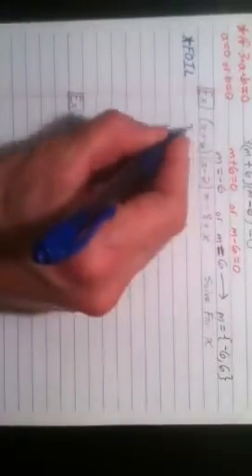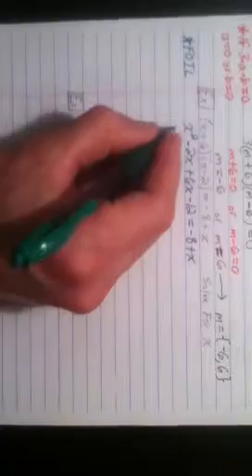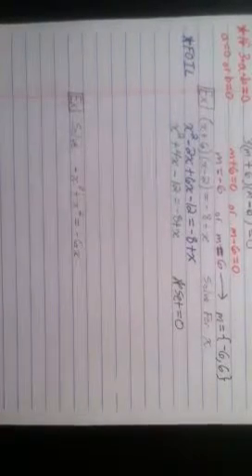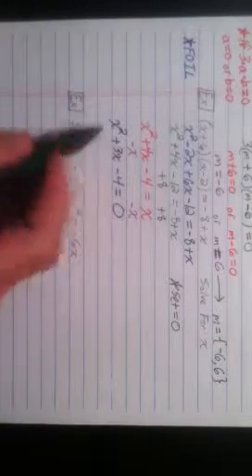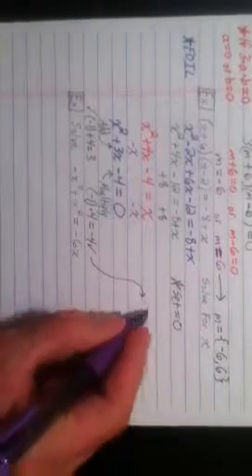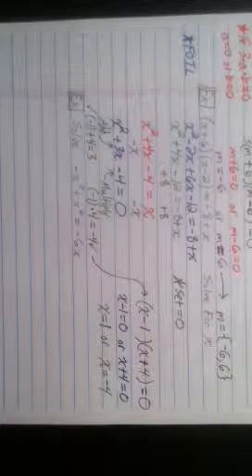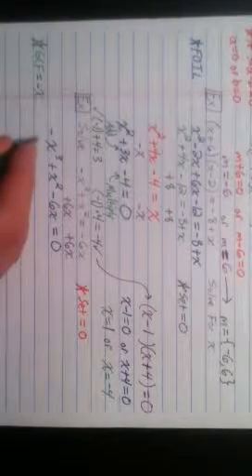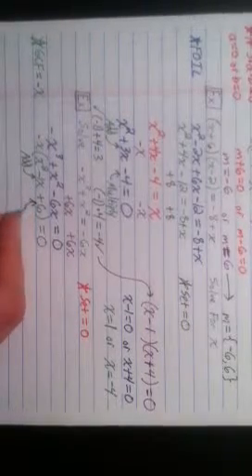Sect 6.5 Solving Equations By Factoring #1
Covers solving quadratic equations by factoring and applying the Zero-Product Property.